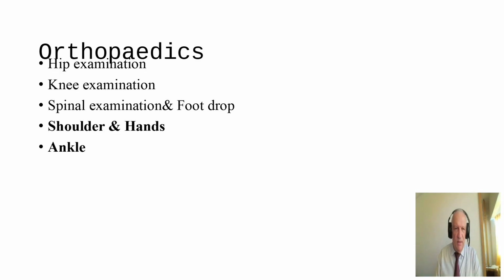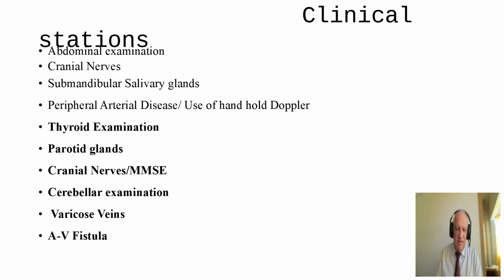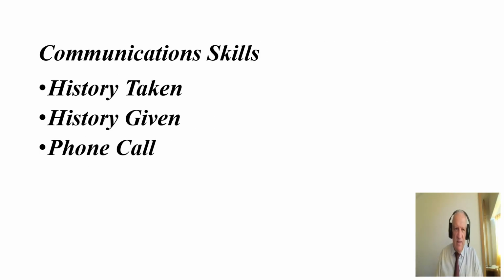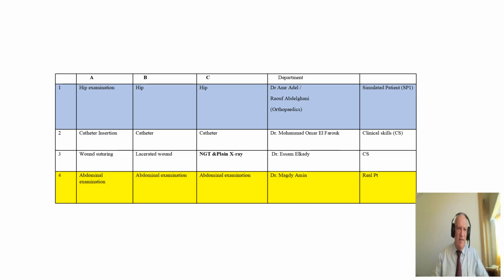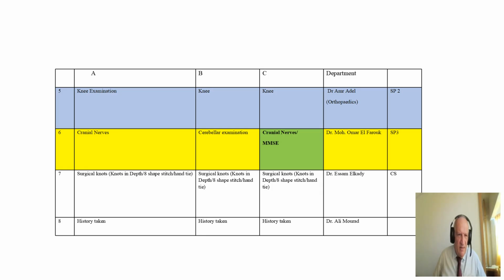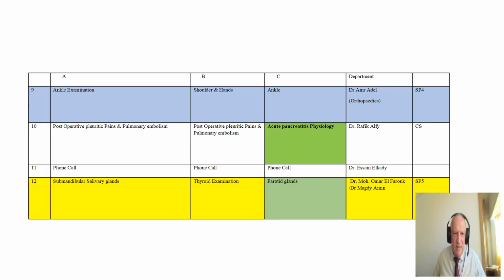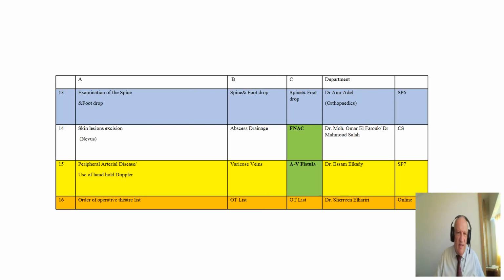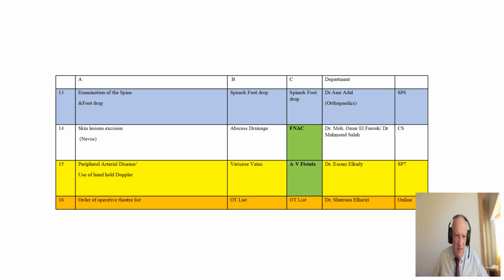Vascular online training Prof Sherene elhariri Versions of MRCS courses in V A Academy